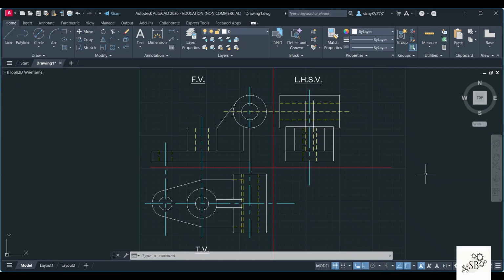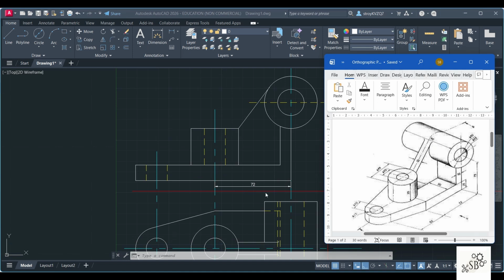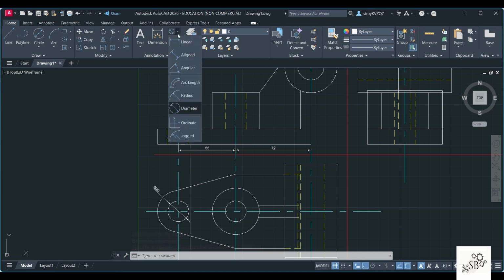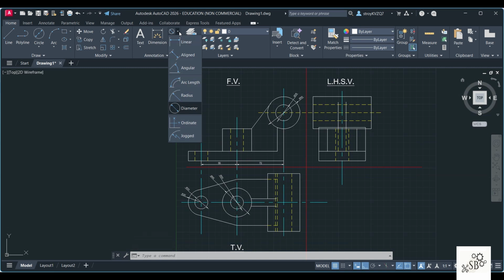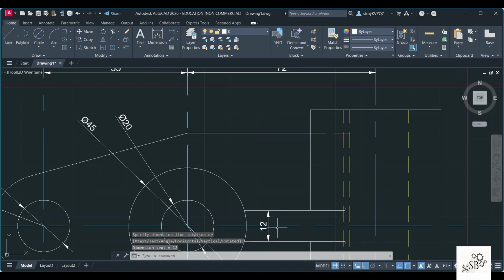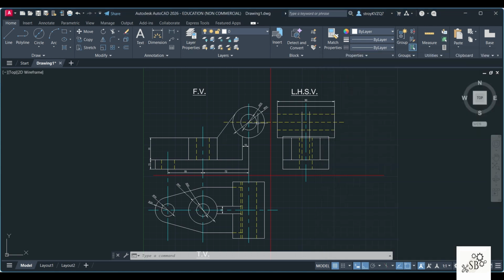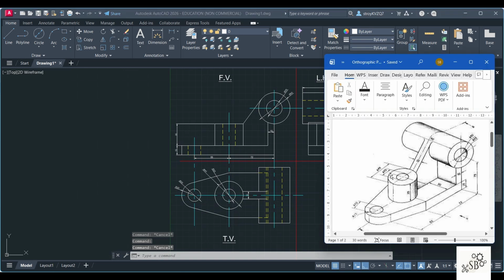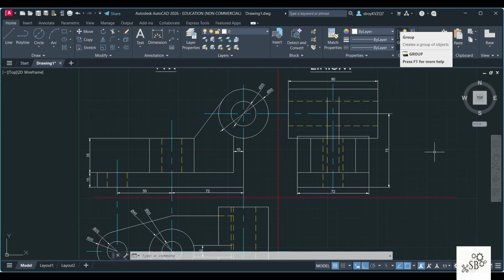How to give Dimensions to Drawing | AUTOCAD Basic Tutorial | Orthographic Projections | Lecture 6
This video explains How to give dimensions to an Orthographic Projection Drawing.